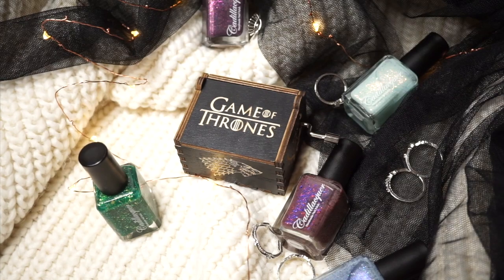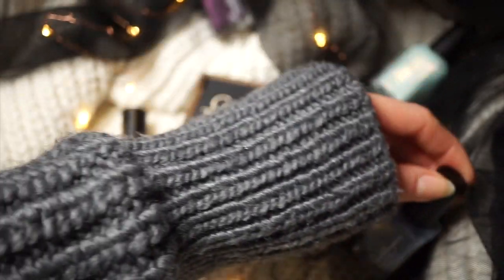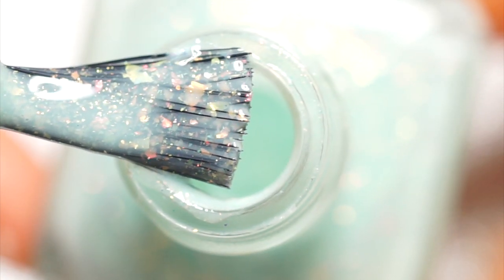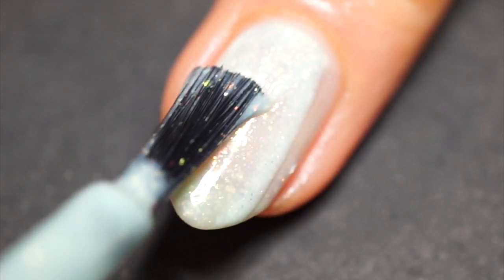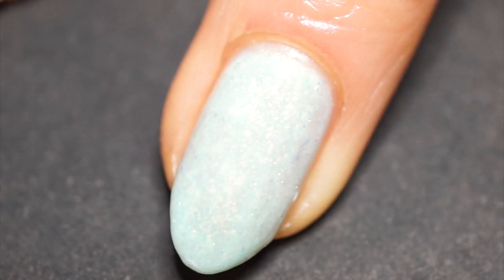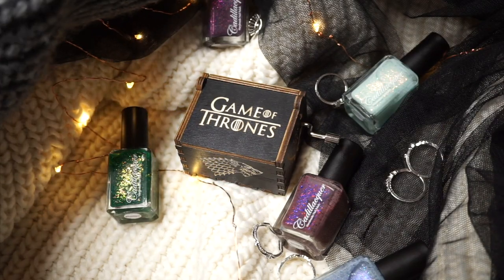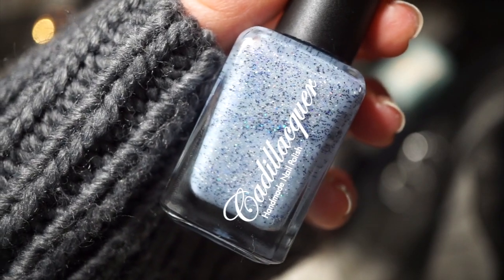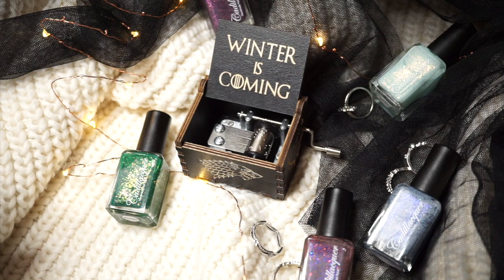Cadillacquer Game of Thrones inspired collection Live swatch & Review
Cadillacquer Game of Thrones inspired collection of 5 mystery shades

The list of the nail polishes I show:
➝ Stormborn
➝ Rhaegal
➝ Not Today
➝ He Brings The Storm
➝ Drogon

xoxo, GosiaPio

This collection was purchased by myself.
All the opinions included in this video are mine.